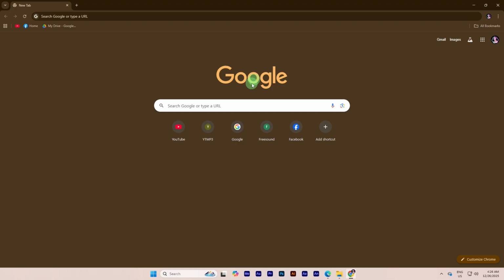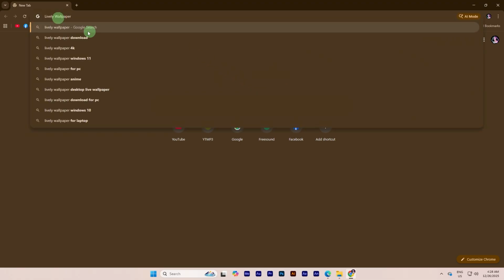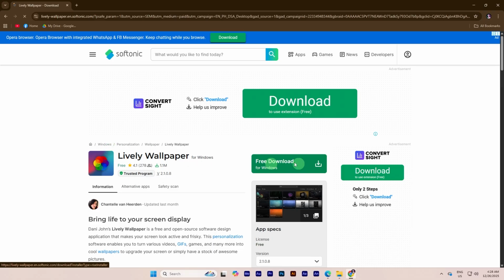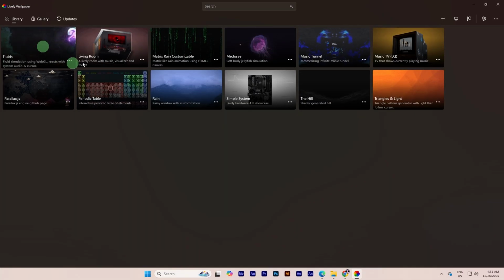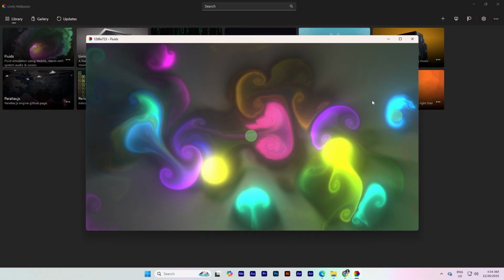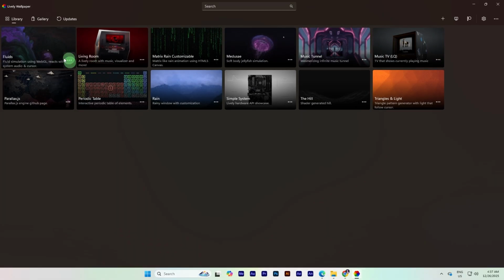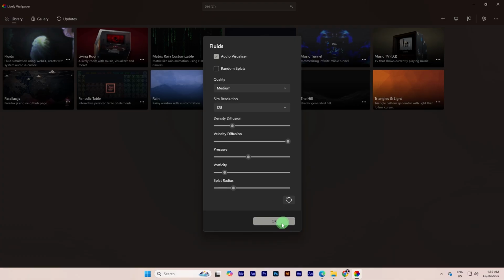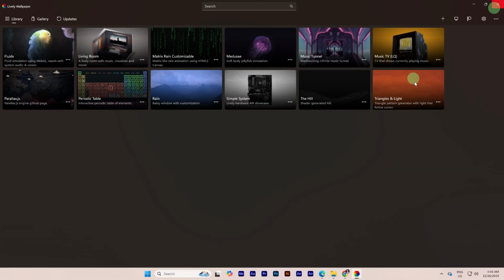How To Do Live Wallpaper On PC (Setup Guide)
This guide will show how to do live wallpaper on PC. Follow along and use this method to install live, moving wallpaper backgrounds to your computer's display.